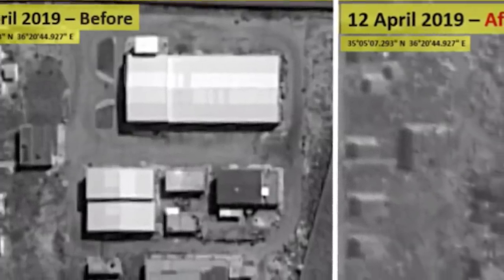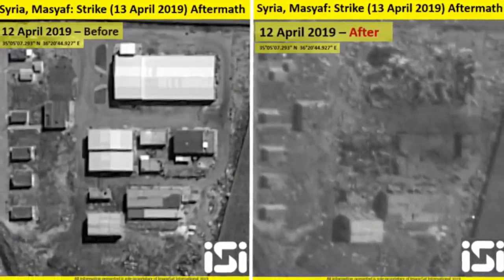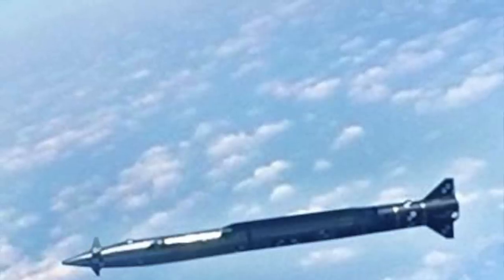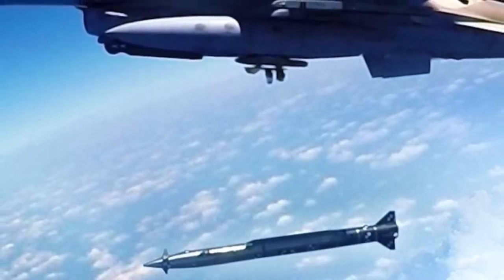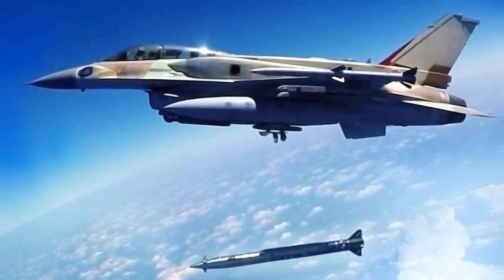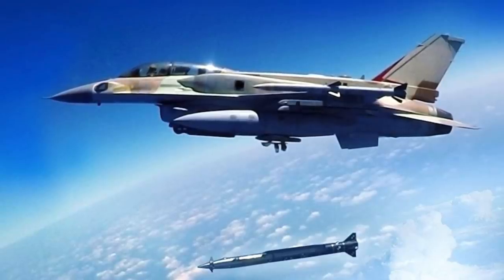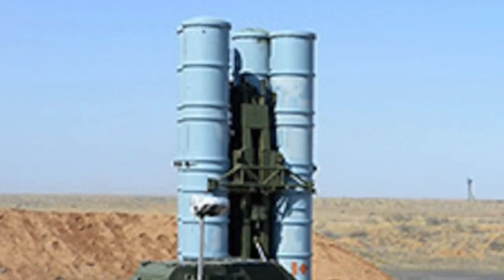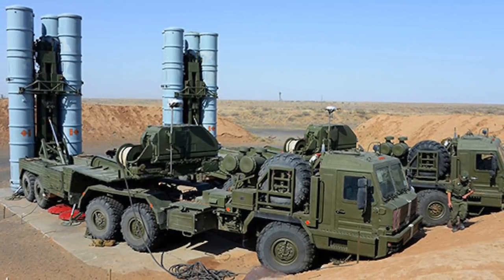ISRAEL’S RAMPAGE MISSILE - CLAIMED TO HAVE THE CAPABILITY TO EVADE S 300 !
Israeli media have reported that a highly advanced "new missile” was deployed for the mission, days after Israel conducted air strikes on the Masyaf missile plant in Hama Province.

As per media reports coming from Israel,  the missile supersonic missile is so advanced that it can evade Russian-made long-range S 300 surface-to-air missile systems.
The air strikes were part of a series of Israeli attacks against Iran's military positions.

Israeli satellite imaging company ImageSat has also published images depicting significant damage to the targeted missile plant.

In this video, Defense Updates analyzes Israel’s newest Rampage supersonic missile that destroyed Iranian missile plant and claimed to have the capability to evade S 300

BACKGROUND MUSIC

IMAGES USED